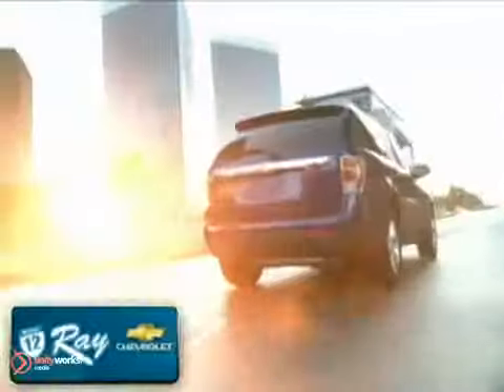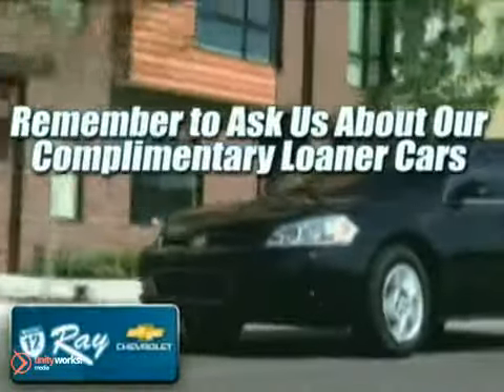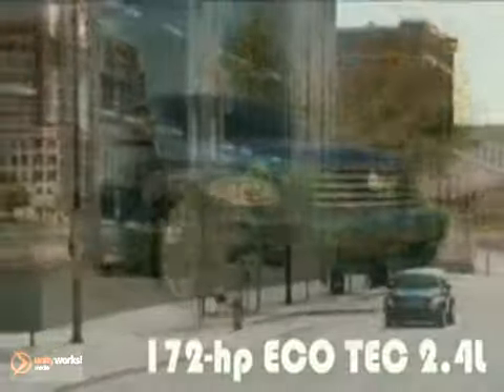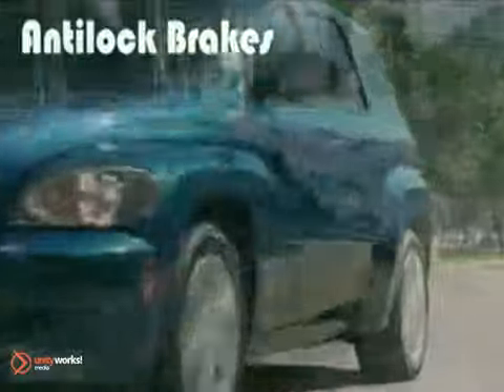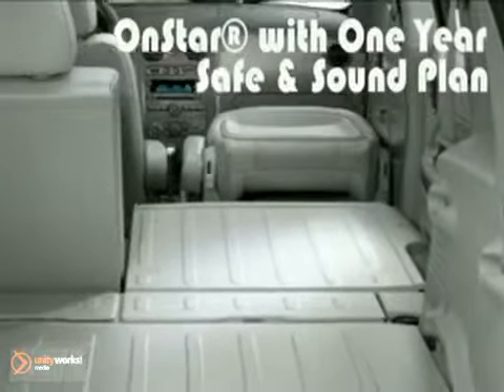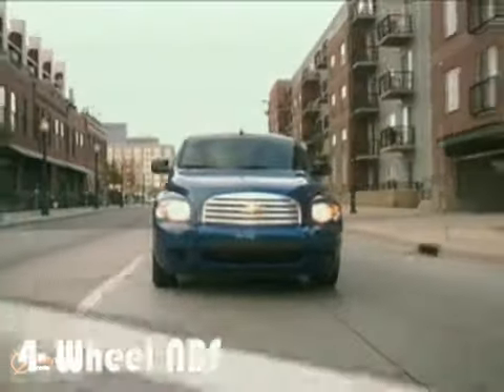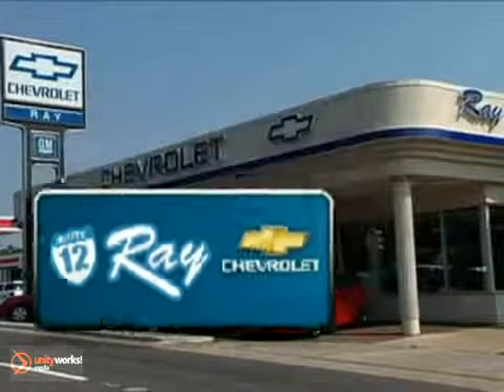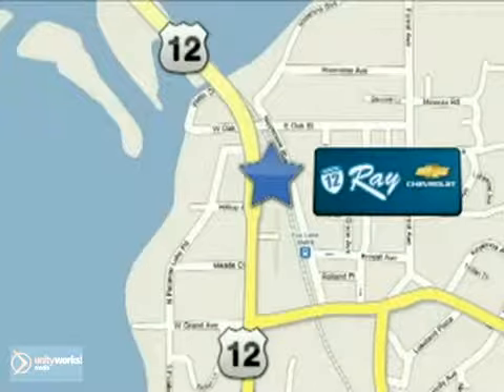New 2011 Chevrolet HHR Schaumburg Chicago IL McHenry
Ray Chevrolet Suzuki
39 North Rt 12
Fox-Lake IL Chicago IL, 60020

Hours:

9:00am to 9:00pm
Saturday
9:00am to 7:00pm
Sunday Closed